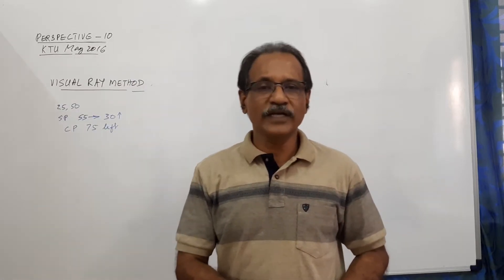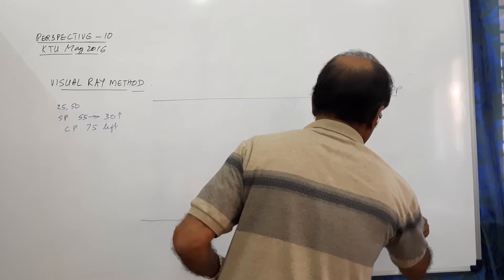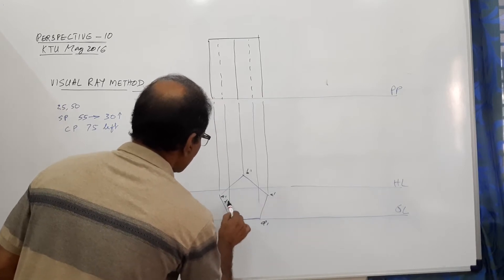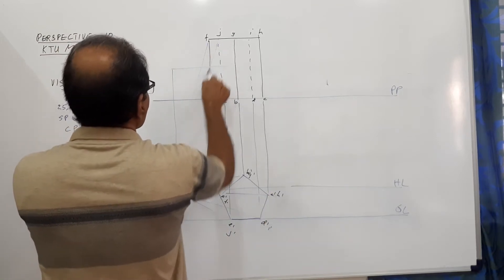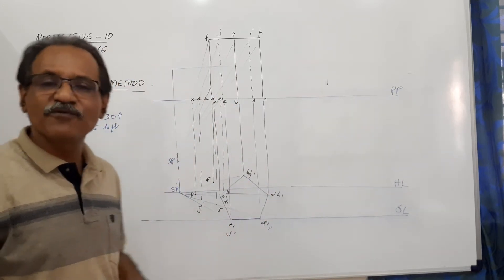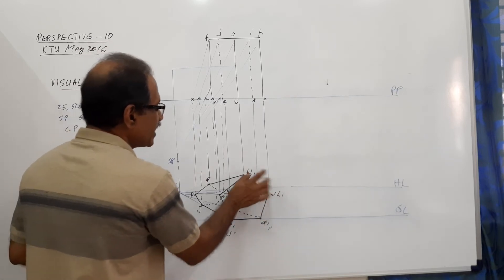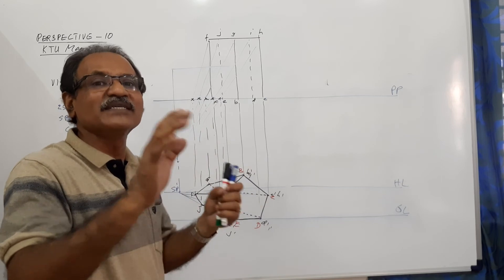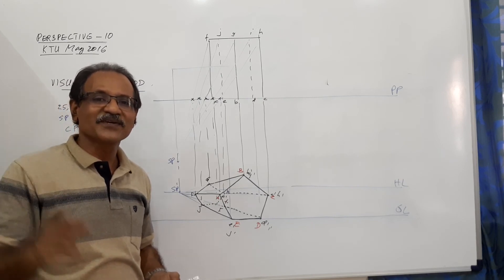PERSPECTIVE PROJECTION -10, KTU, May/June 2016, Pentagonal prism on ground by Prof. Vinodkumar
KTU, May/June 2016
Draw the perspective projection of a pentagonal prism of side 25 mm and length 50 mm lying on one of its rectangular faces on the ground plane and one pentagonal face touching the picture plane. The station point is 55 mm in front of picture plane and lies in a central plane which is 75 mm to the left of the centre of the prism. Station point is 30 mm above the ground plane.